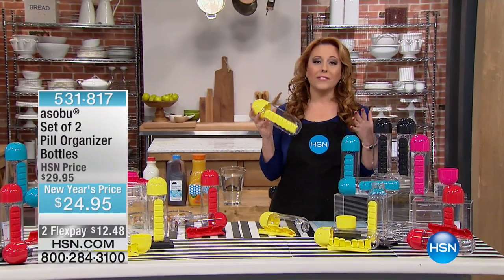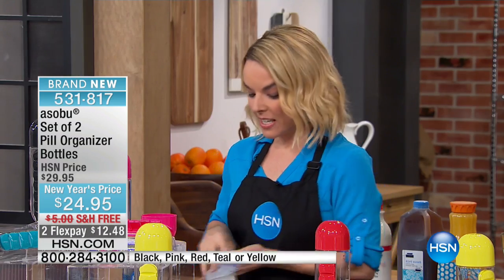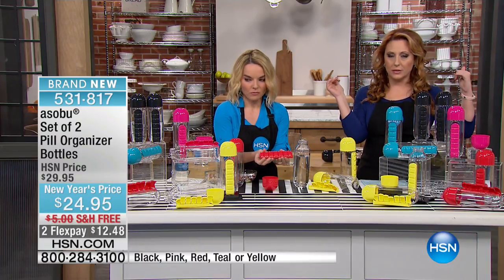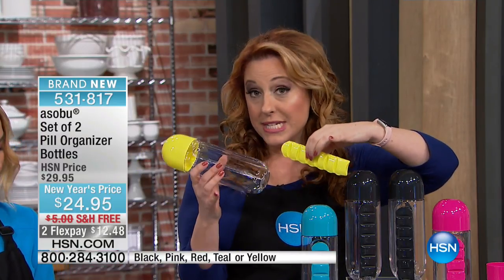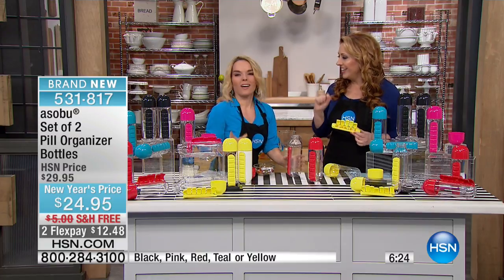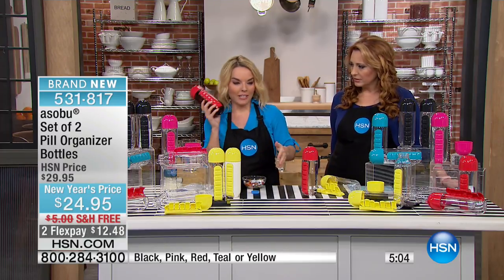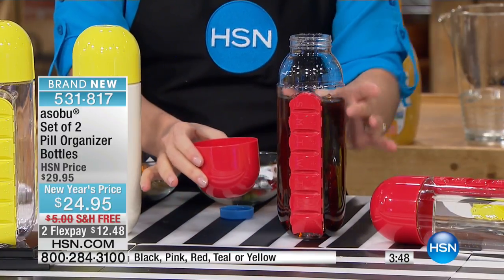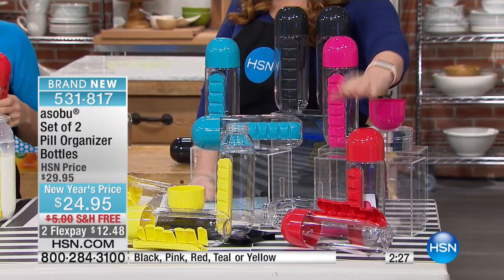asobu Set of 2 Pill Organizer Bottles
Why did it take so long for someone to think of this? These pill bottles provide a practical way to keep up with your daily medication or vitamin regimen.